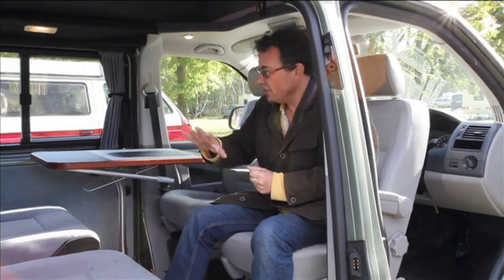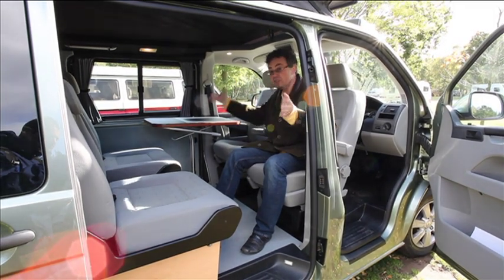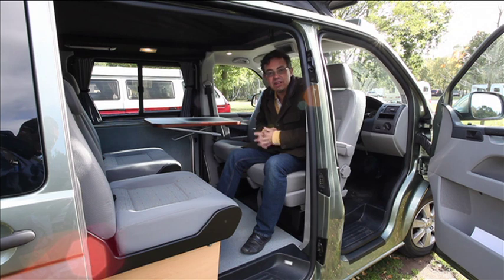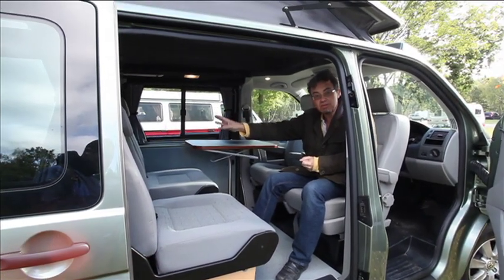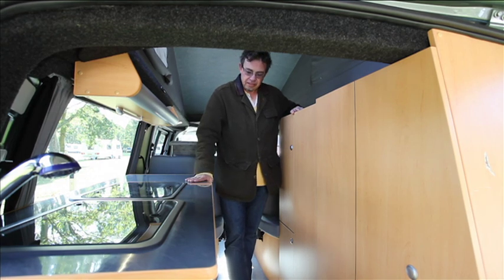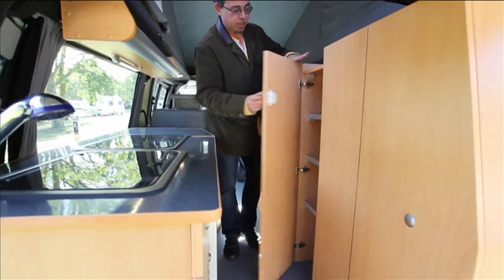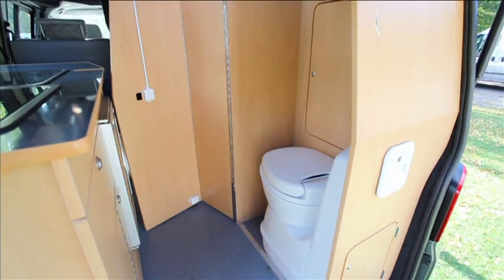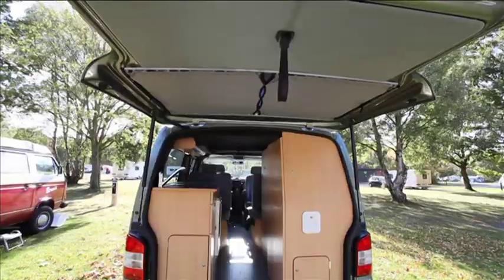Award Winner- CMC Reimo Multi-Style LWB- Campervan of the Year 2012 - Motorhome review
Presented by Peter Vaughan -It's a camper that packs an awful lot into what is a relatively compact body. You get crash tested seats and belts in the rear, a decent sized kitchen and a semi-separate toilet compartment.

The stand-out feature of this camper has to be the washroom. What looks like a cupboard from first glance is actually a toilet cubicle door. The door opens across the aisle and slots into a recess in the kitchen worktop. Now you have a semi separate toilet compartment in the confines of a Volkswagen camper.